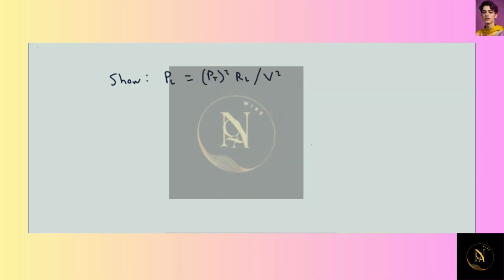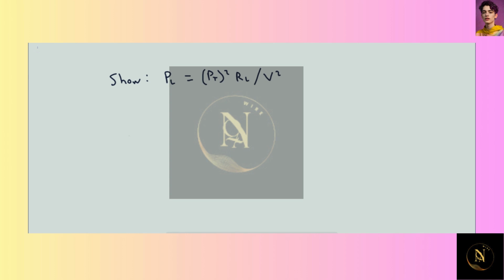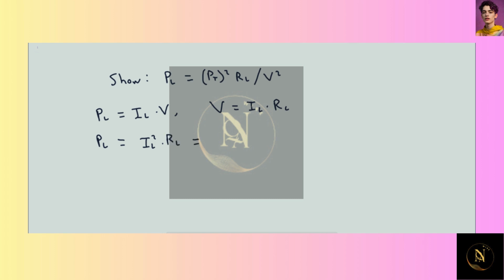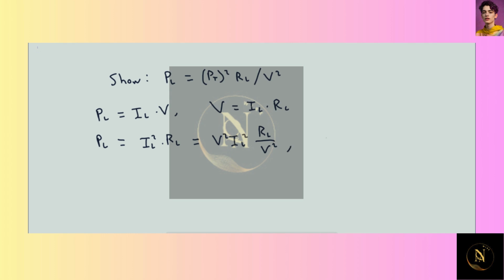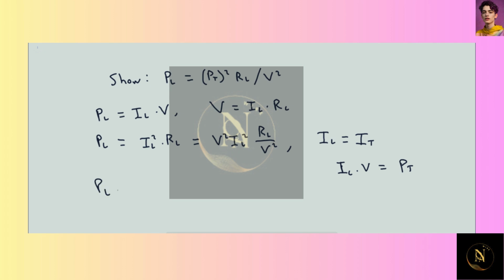Show that the power loss in transmission lines, is given by where is the power transmitted to the us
Show that the power loss in transmission lines, is given by where is the power transmitted to the user, is the delivered voltage, and is the resistance of the power lines.